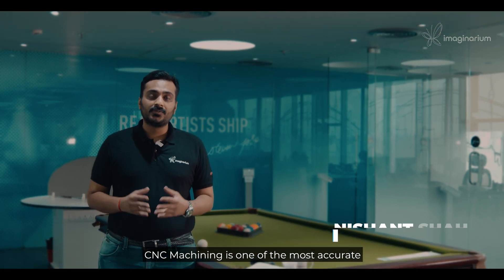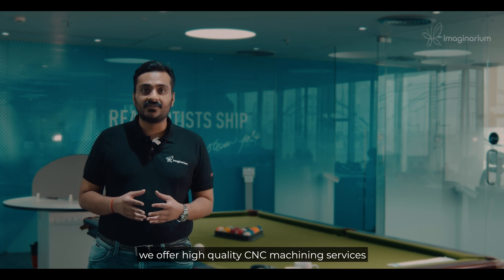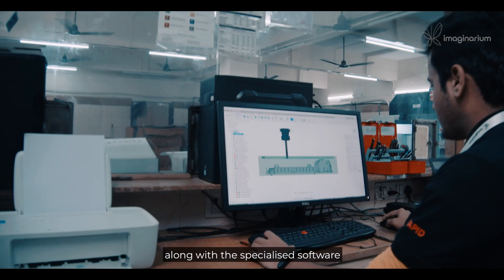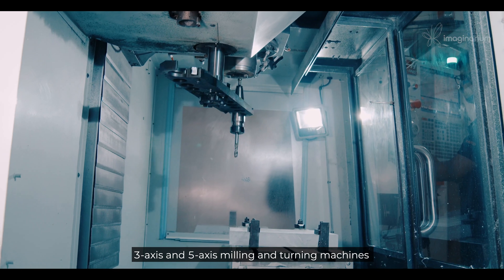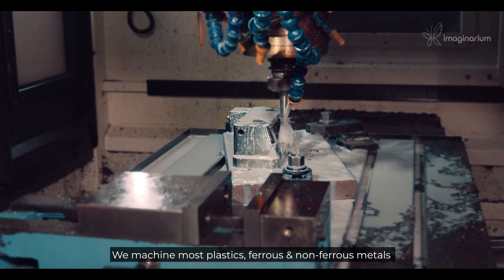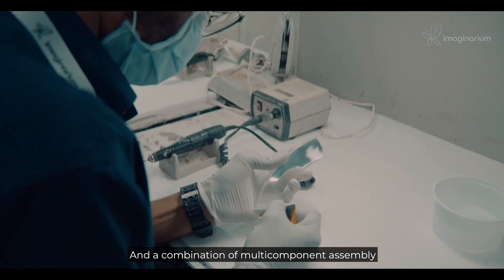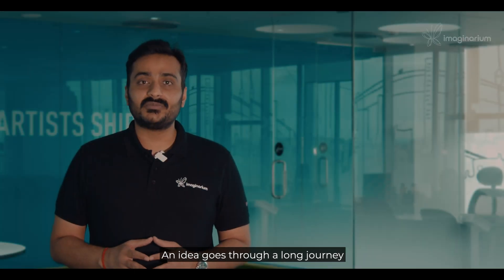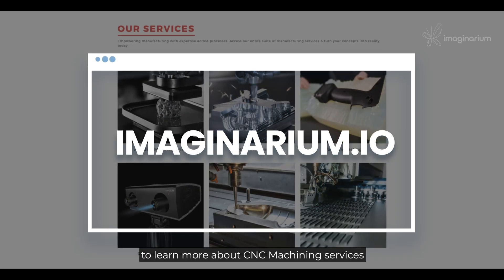CNC Machining at Imaginarium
CNC Machining is one of the most accurate, cost-effective & commonly used subtractive manufacturing technologies to produce parts in a wide range of end usable materials.
Here at Imaginarium, we offer high-quality CNC machining services for one-off prototypes as well as series production for 1000s of parts.
We have a fleet of world-class 3-axis and 5-axis milling and turning machines that are capable of producing parts with Extremely tight tolerances & aesthetic finishes.